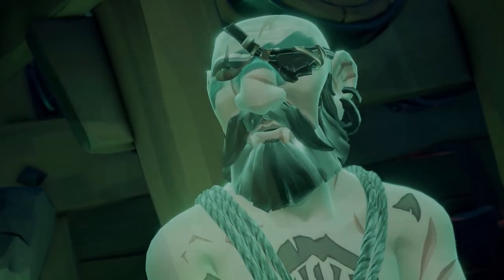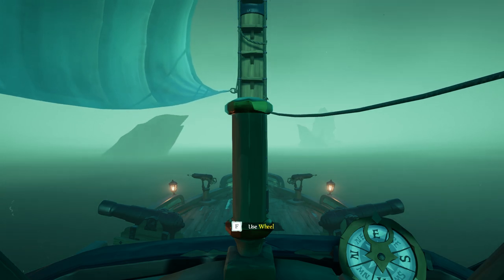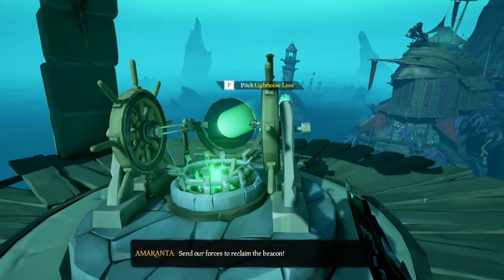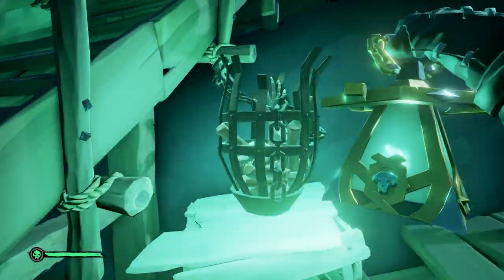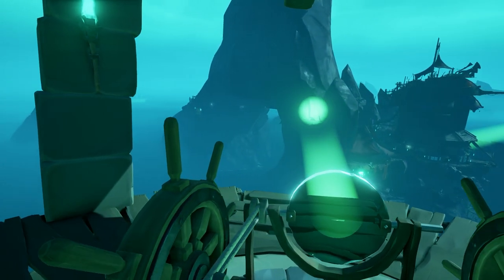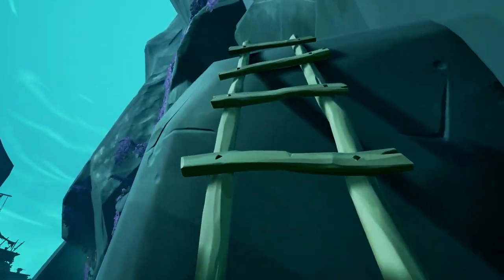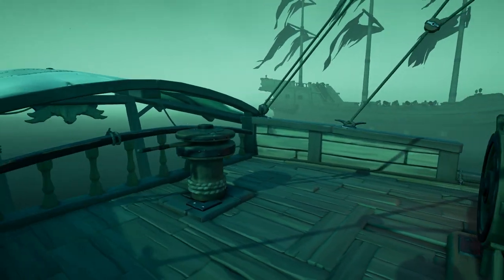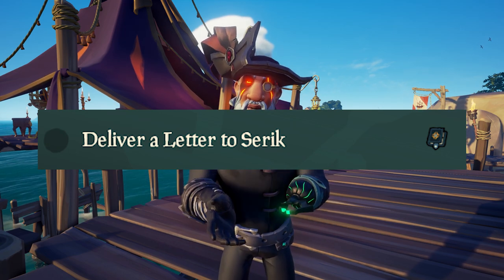A Hunter's Cry Full Guide (Adventure 6) - Sea of Thieves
A Hunter's Cry Full Guide in Sea of Thieves (Adventure 6)